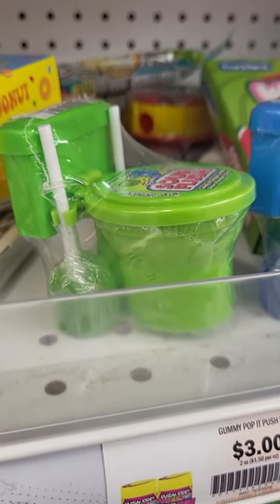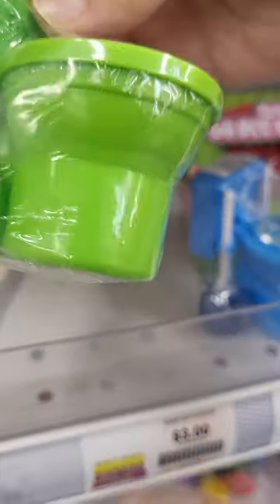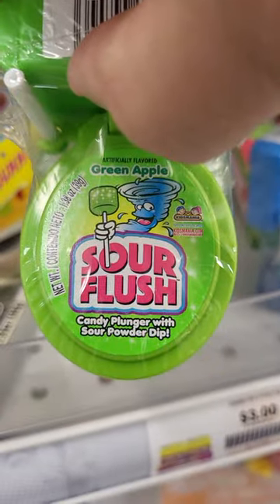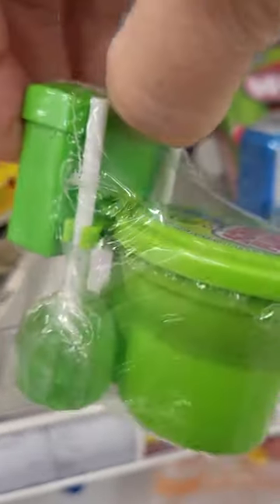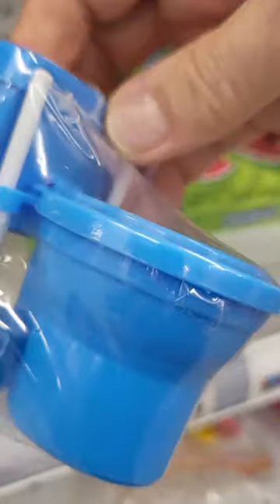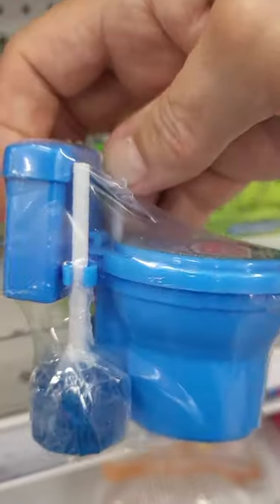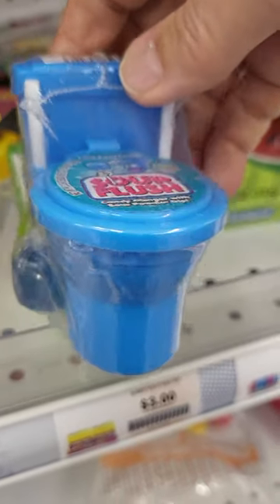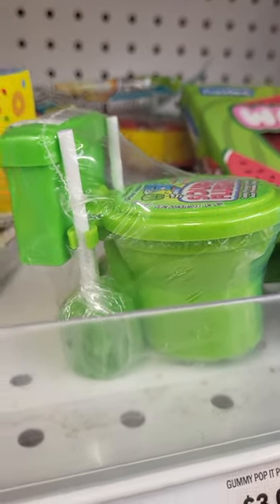Funny Miniature Toilet Candy with Lollipop Plunger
This is so cute!  Green apple and Blue raspberry flavors.  Shopping fun at the Five Below in florida